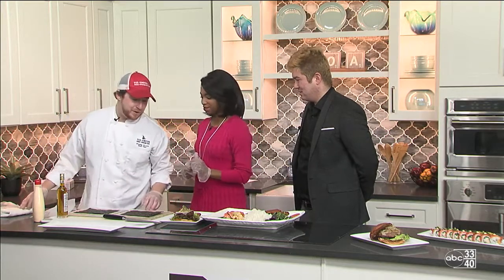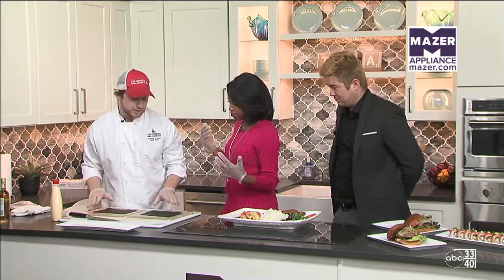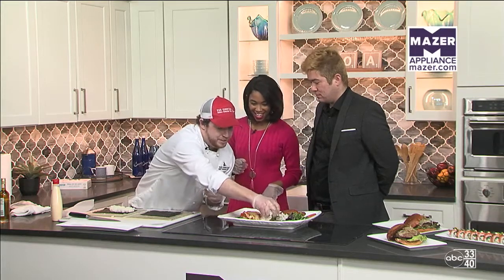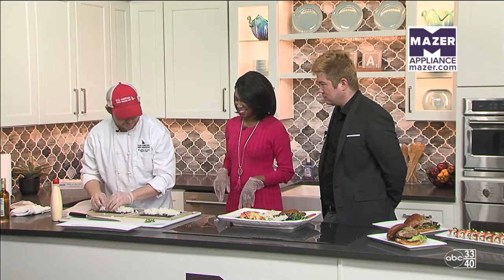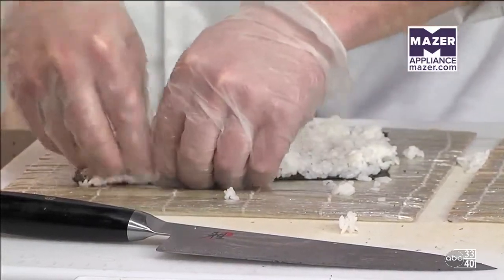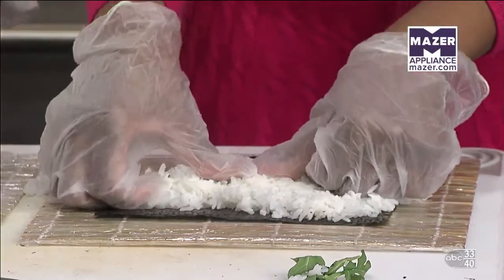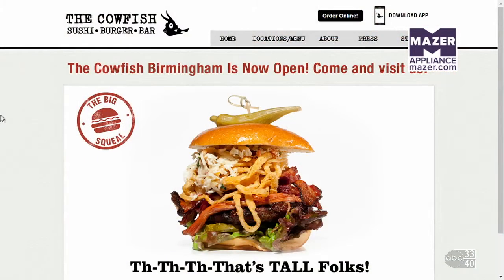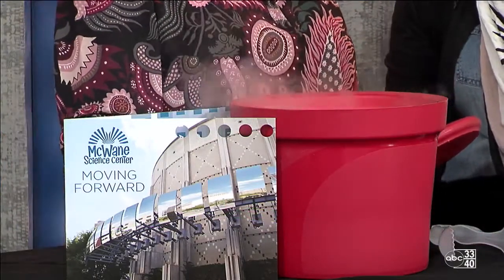Burgers and Sushi with Cowfish Part 2!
Chef Freddy Julius came by the Mazer Kitchen on Talk of Alabama to show us the flavorful culinary mash-ups that make Cowfish unique!